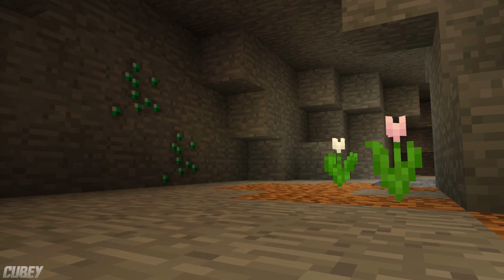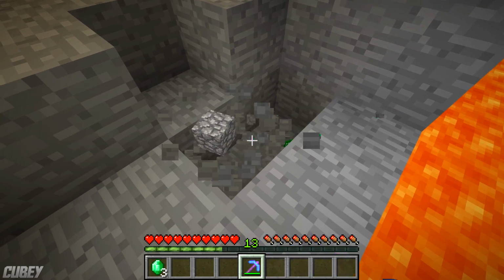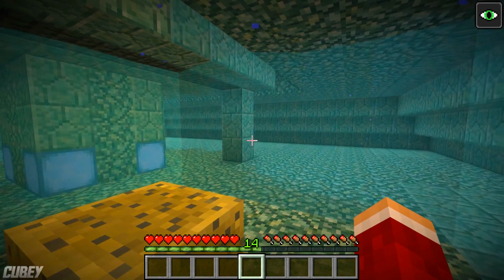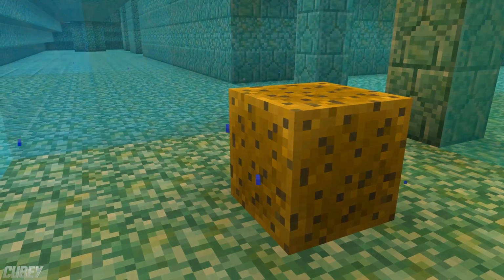Top 5 Rarest Blocks In Minecraft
👑 It's time to crown the RAREST BLOCK in Minecraft!...

❤️ Special Mentions:
• Herobrine